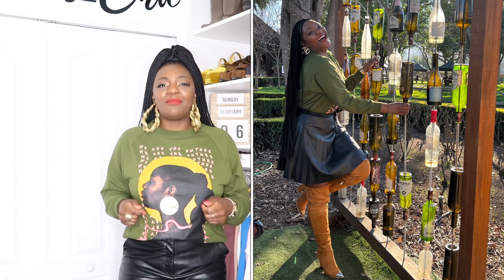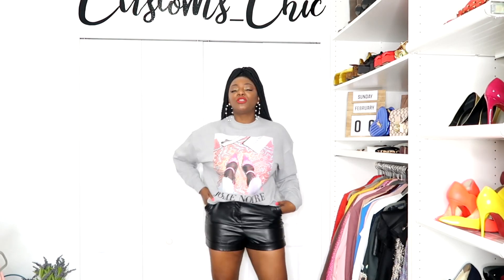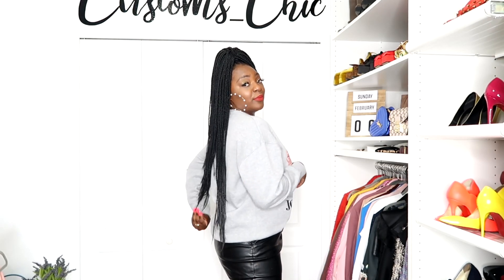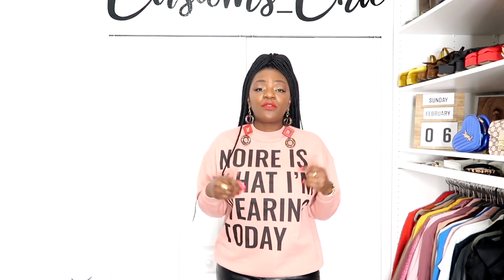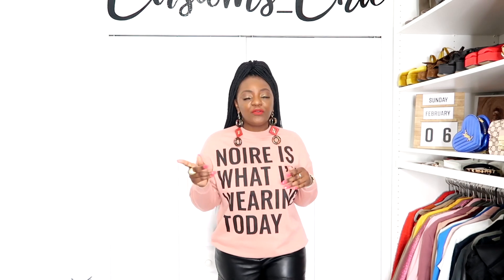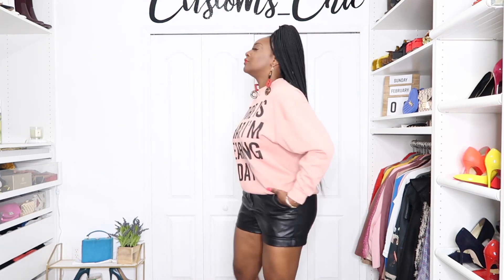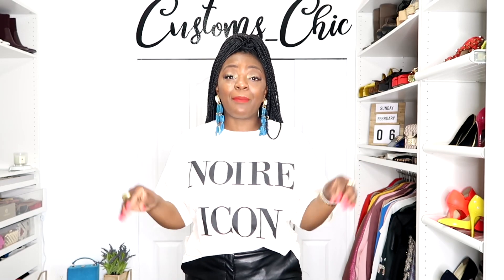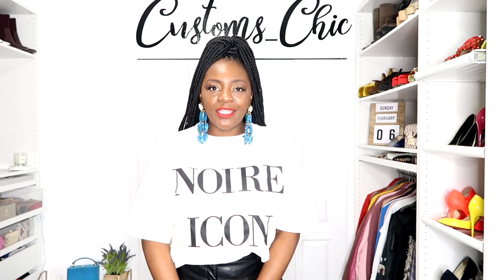TARGET Black History Month Collection 2022- GO GET THEM NOW! | Customs Chic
Hey Beauties and Beaus! It’s Black History Month and I HAD to share the pieces I picked from the Target Black History Month collaboration. They have tons of pieces for men, women, and kids. I fell in love with a new brand collaboration, so click the button and check out who my favorites are from. Let me know if you picked up anything as well.

Size References:

Tops: Medium, Large
Bottoms, Medium, Large - 6-8 depending on the brand
Shoe size 40, true US 9

Target Pieces:
Green Sweatshirt

Jolie Noir - Noir is what I’m wearing today

Jolie Noir: Noir Icon

Black is Beautiful Sweatshirt

Black is Beautiful Jogger

Amazon Pearl Hoops Earrings